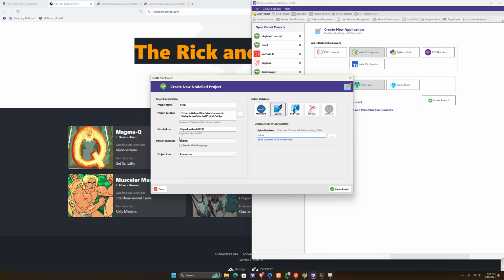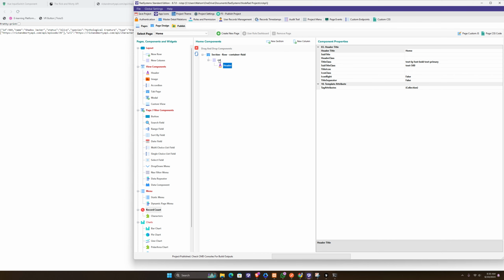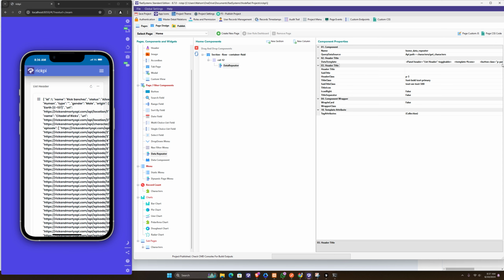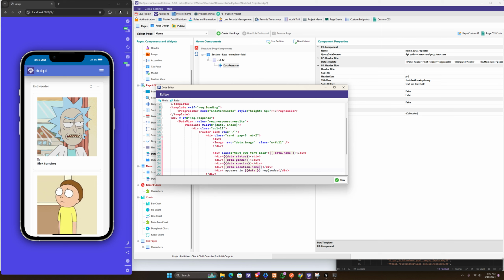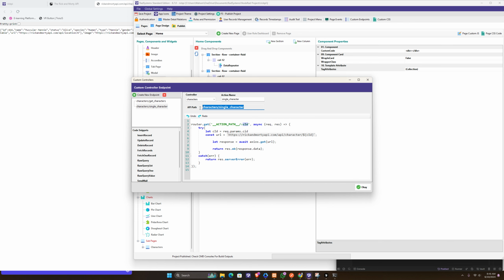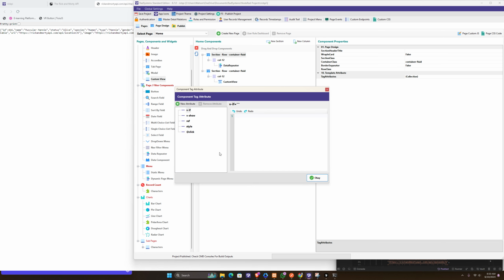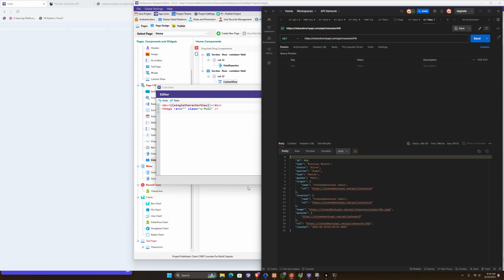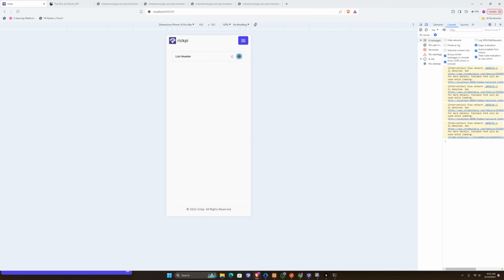radsystems custom endpoints [get] request using rick and morty api